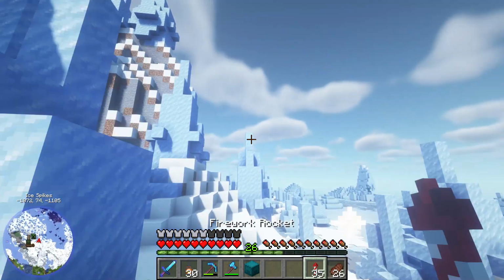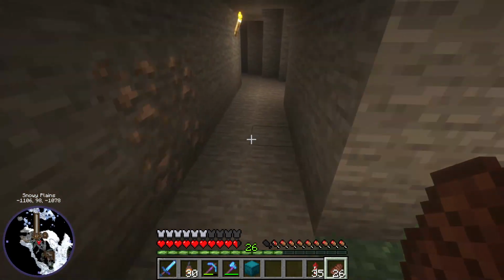Return to Arctic Fortress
Today we return to the fortress for my arctic base.